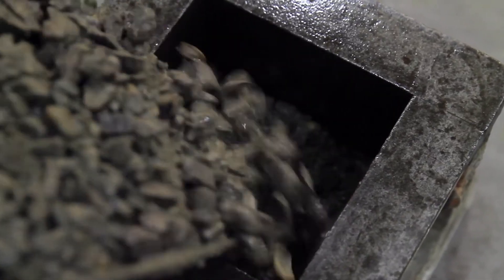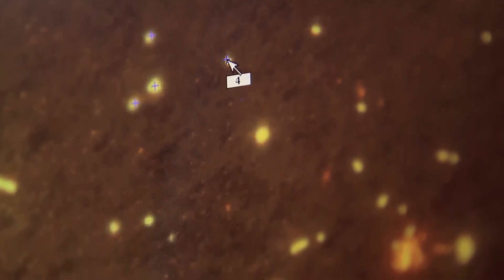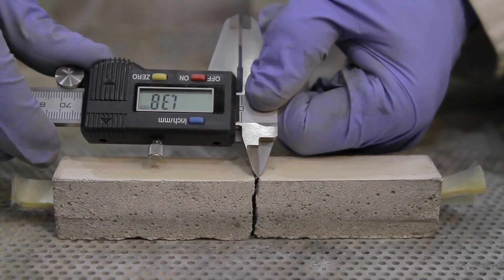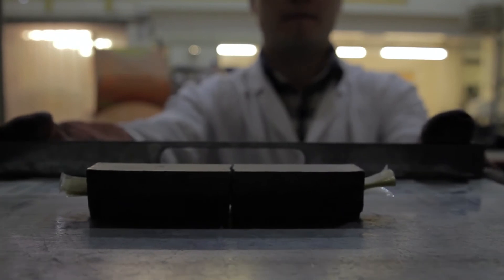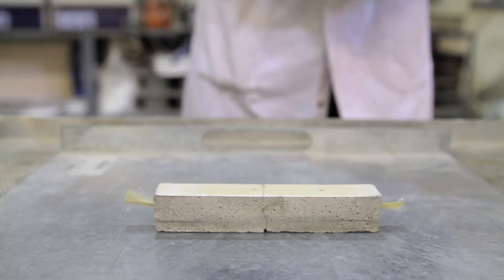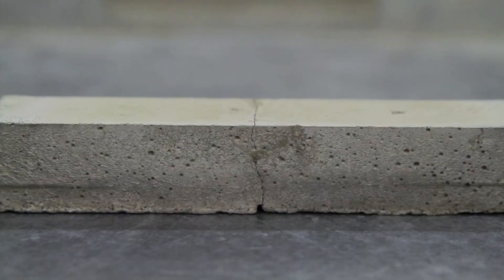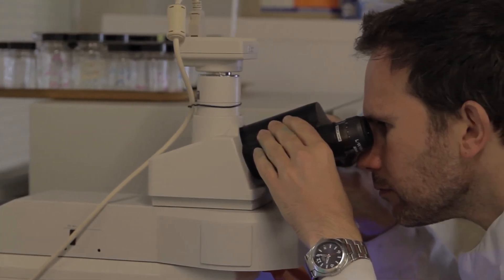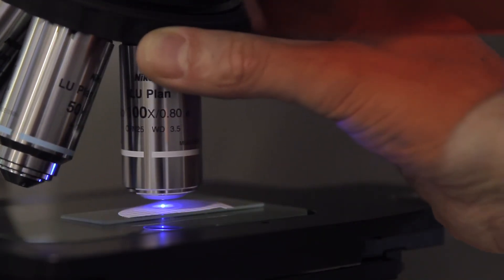Materials for Life (M4L): Research at Cardiff School of Engineering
Professor Bob Lark and Dr Michael Harbottle discuss the EPSRC funded collaborative project on self healing concrete being led by Cardiff School of Engineering.